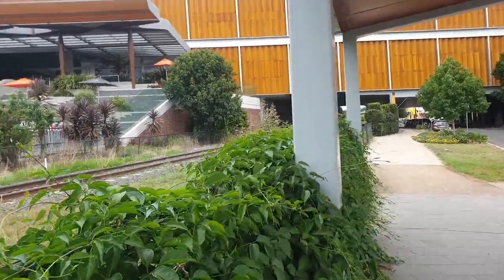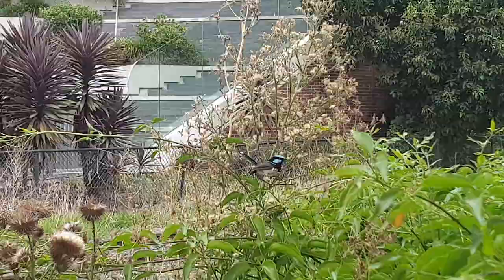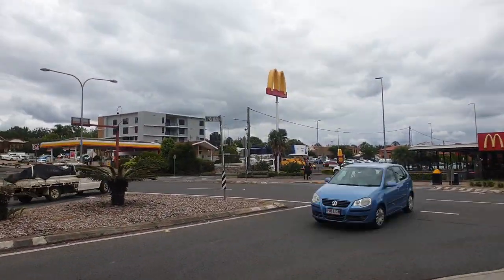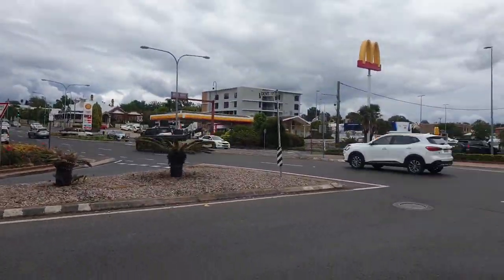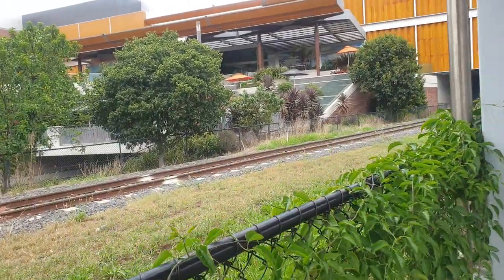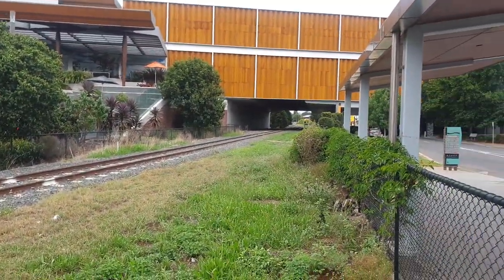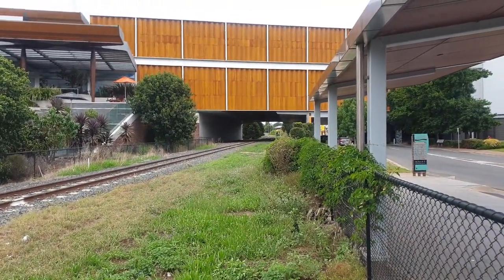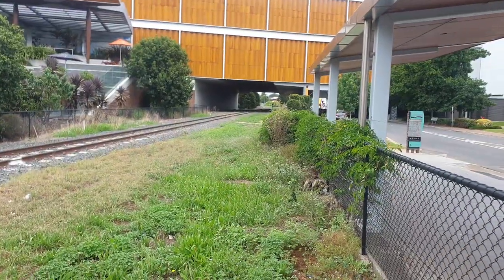Superb fairywrens in Toowoomba CBD